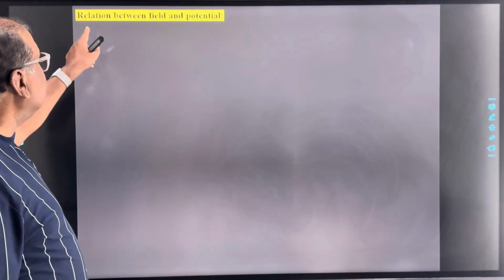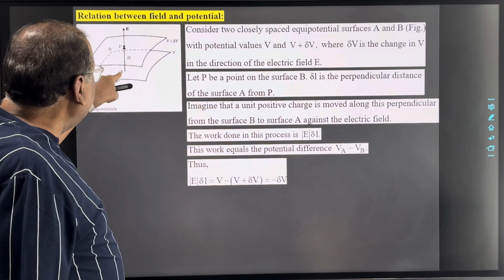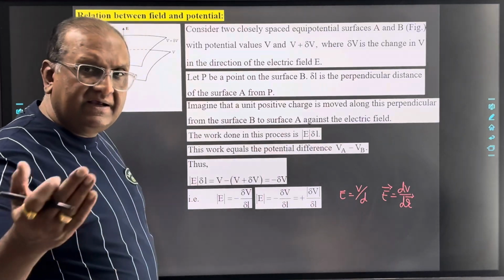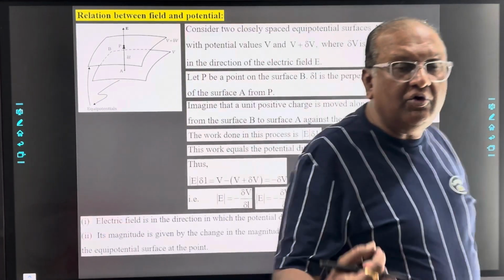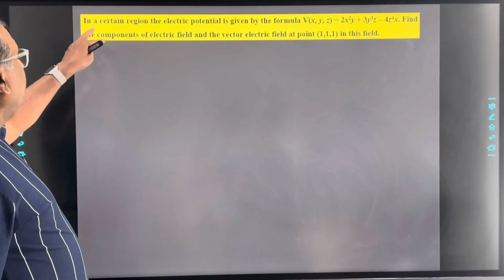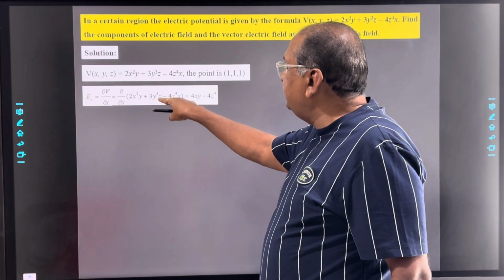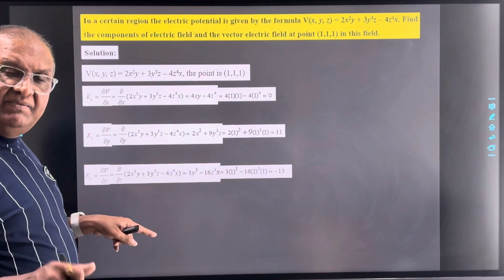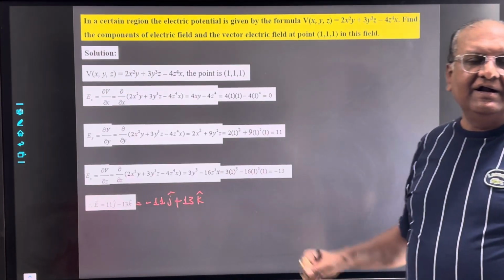12th | Ch :- 2 - Electrostatic Potential And Capacitance |Relation between field and potential